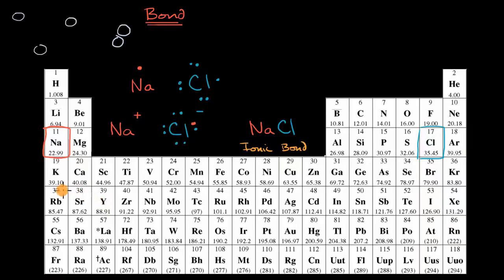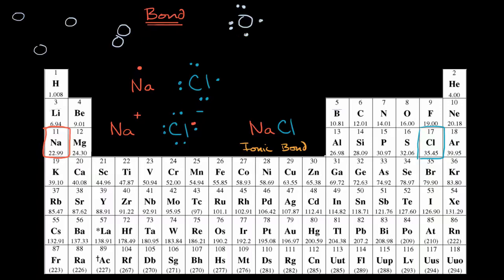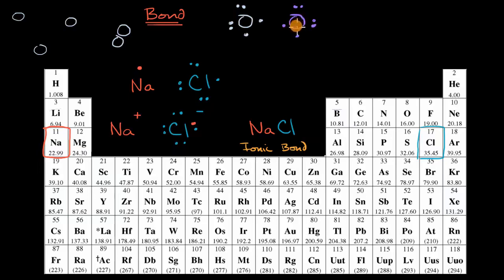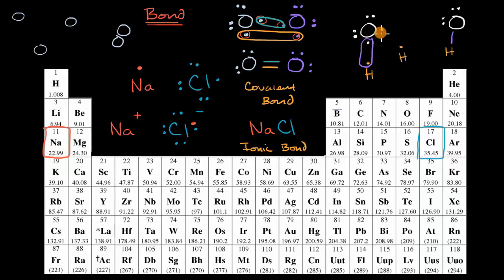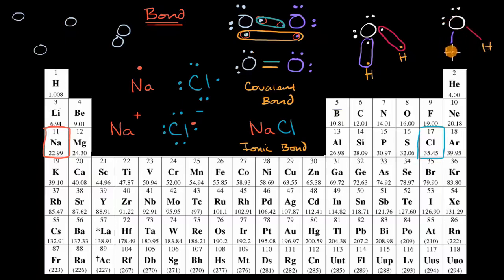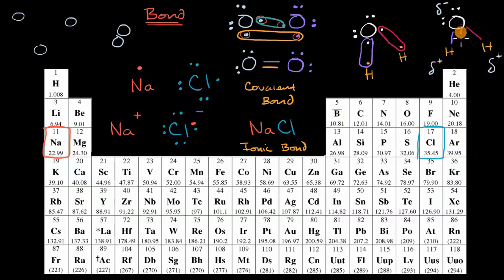Chemistry Chemical bonds - Covalent bonds